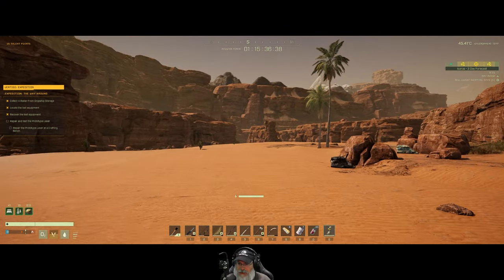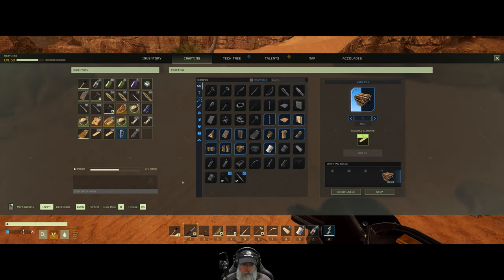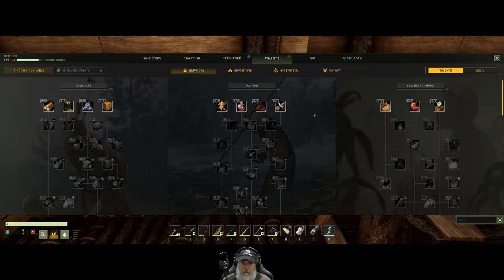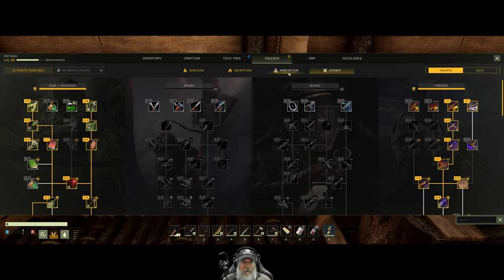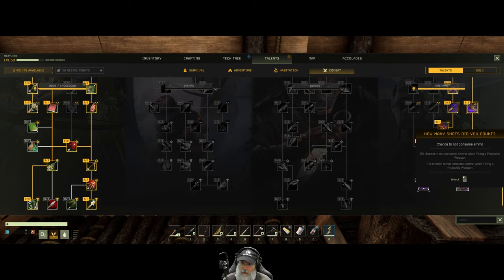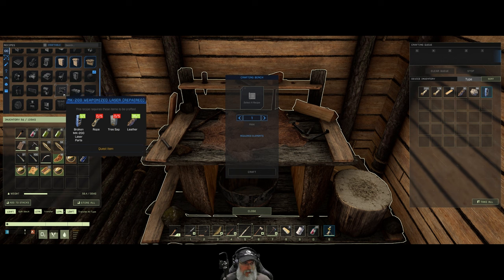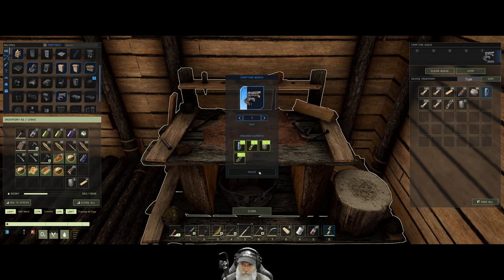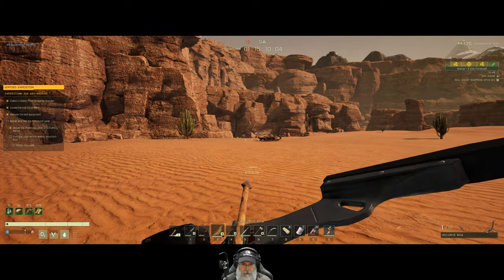Icarus Styx Open World Hard Difficulty Gameplay | Episode 51